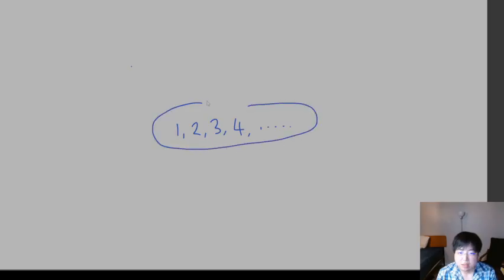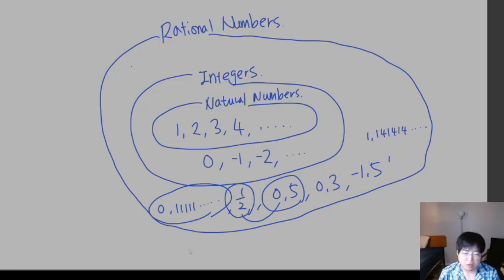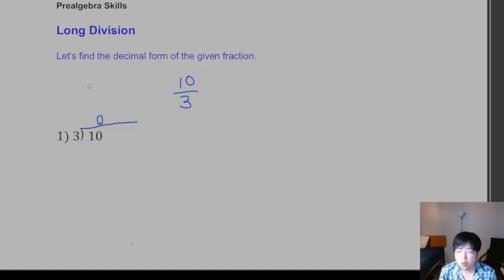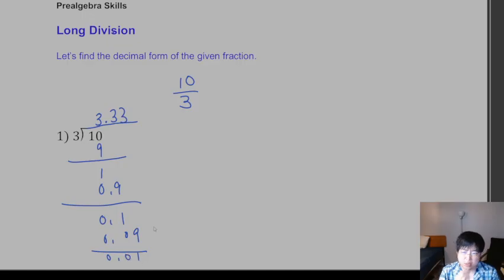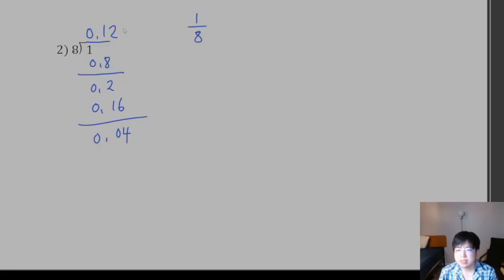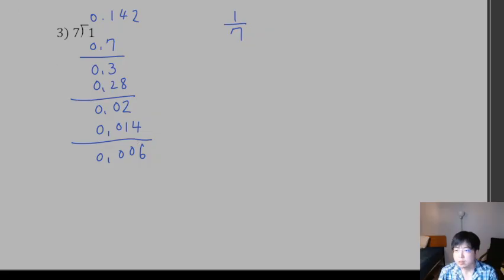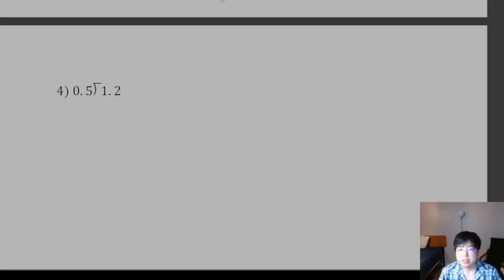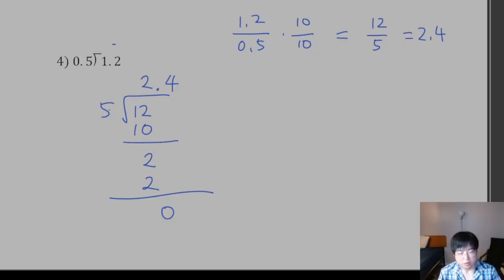Prealgebra basics 1-1 Rational Numbers and Decimal Forms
In this class, students learn sets of numbers and fractional and decimal forms of a rational number.